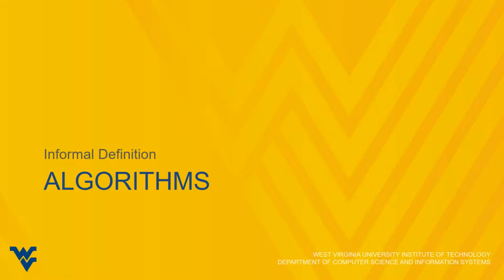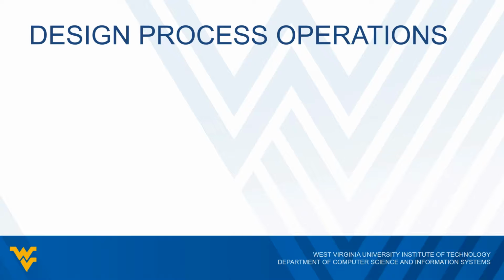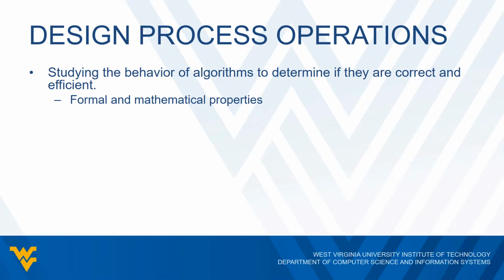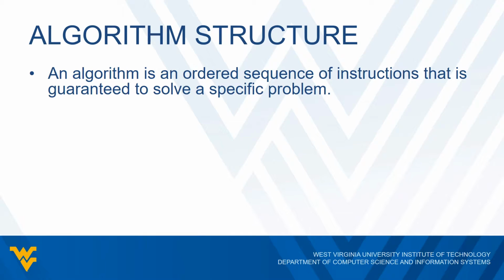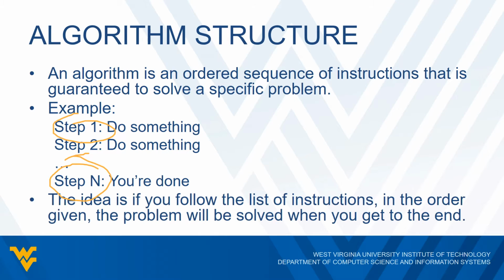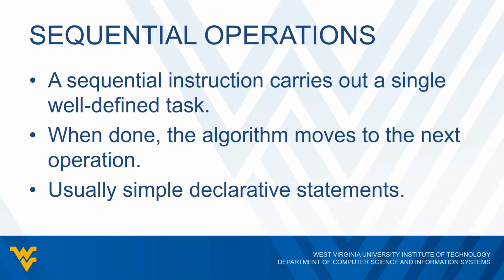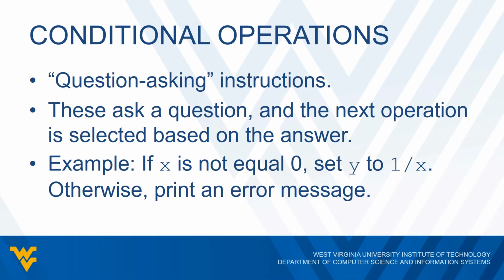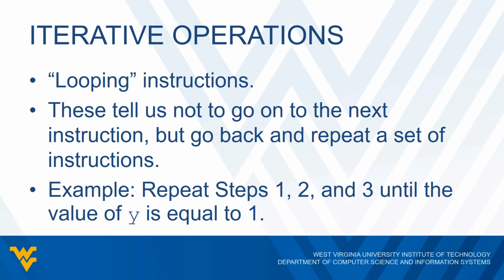ISYS 101, Lecture 1b